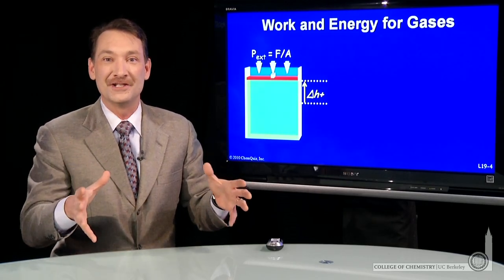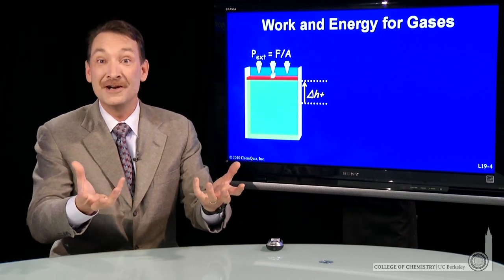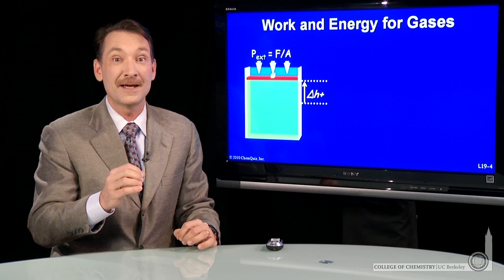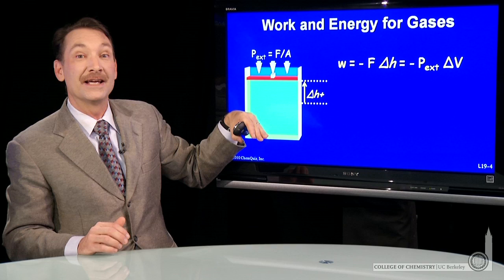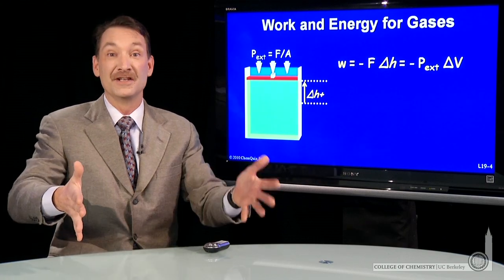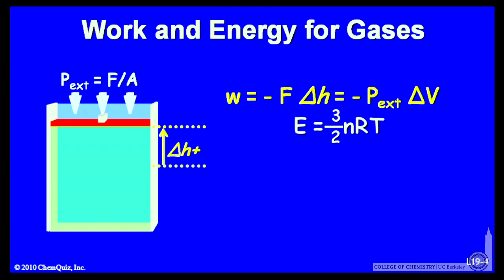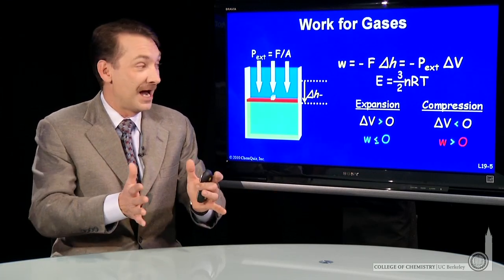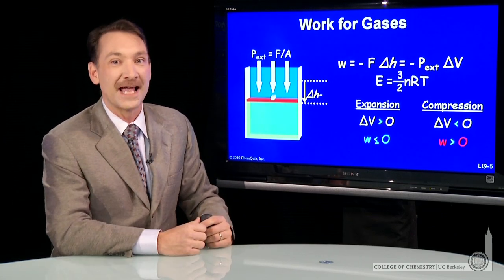Work and Energy for Gases